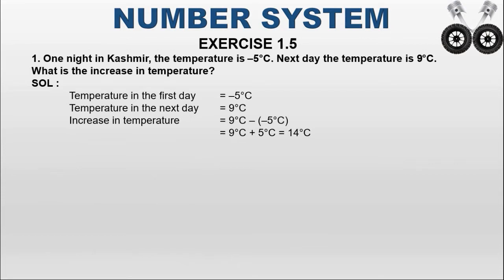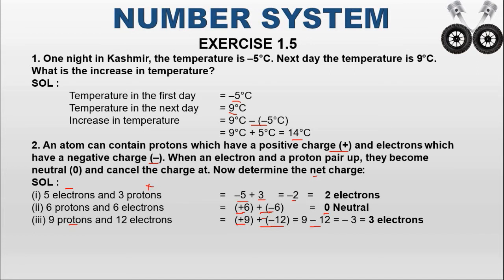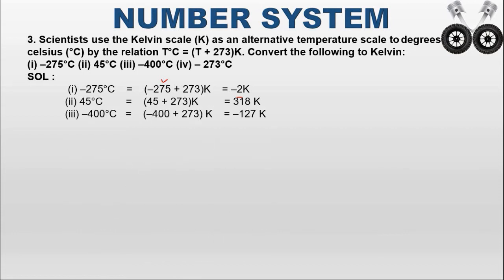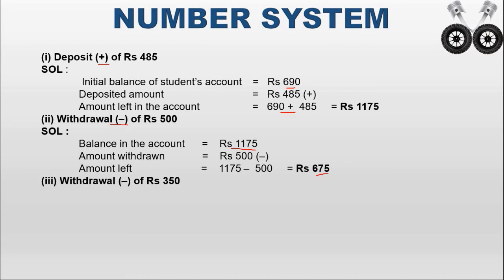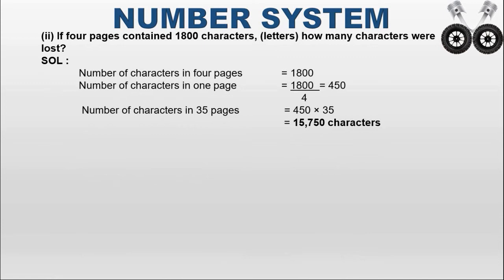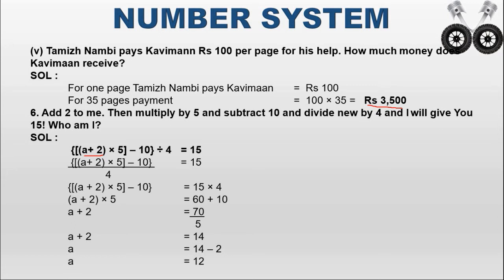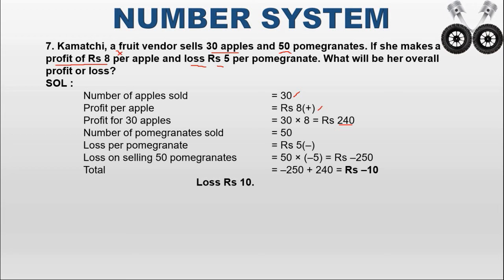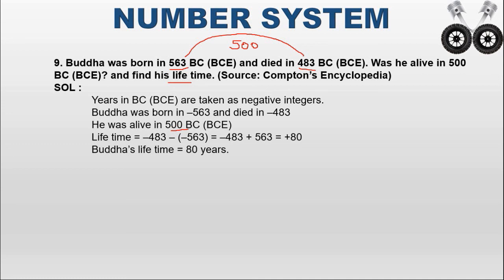Tamil Nadu State board Mathematics - Class 7, Chapter 1 - Part 12 - Exercise 1.5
Briefing about Exercise 1.5 in Chapter 1 for Class 7th mathematics.

samacheer kalvi
Division of Integer
சமச்சீர் கல்வி
Tamilnadu state board
Class 7
Chapter 1